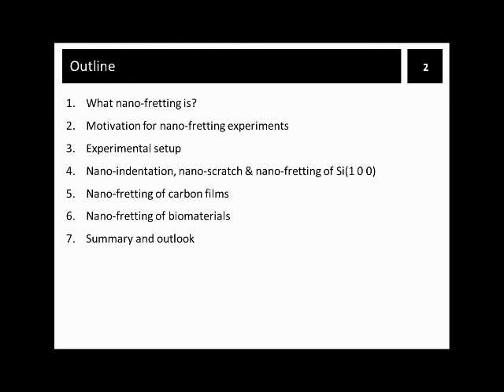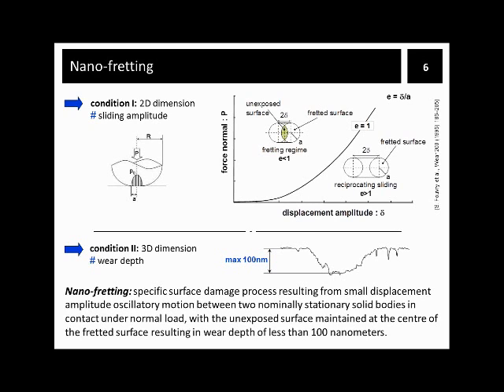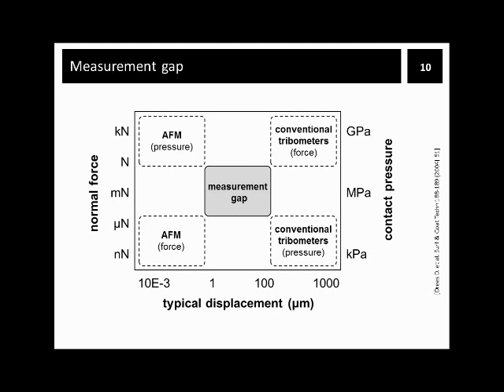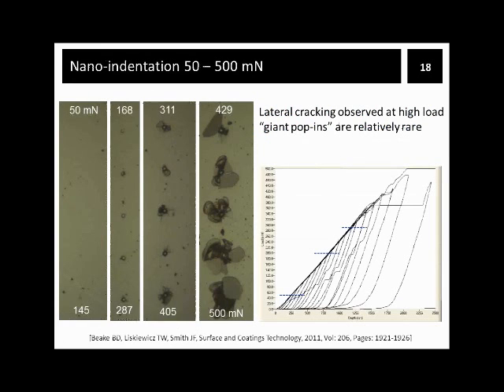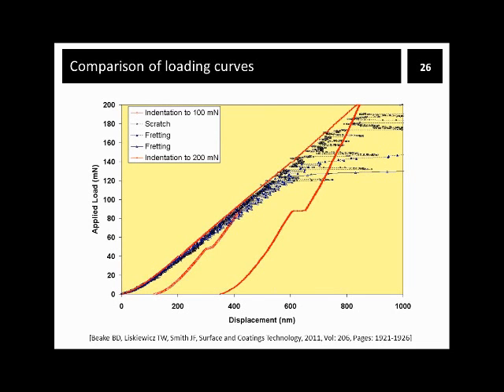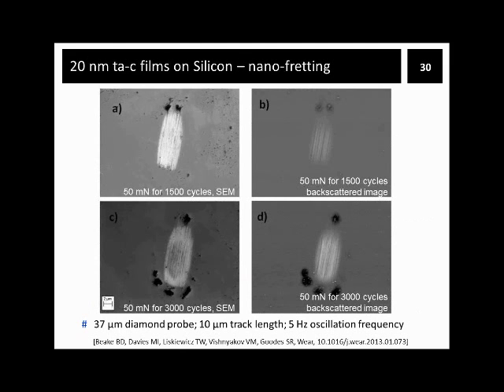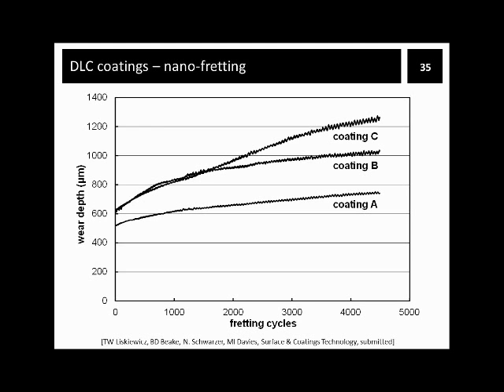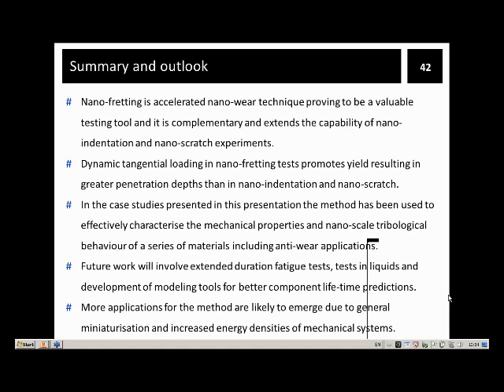Nano-fretting: expanding the operational envelope of nano-mechanical testing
Micro Materials presents a video on Nanofretting, expanding the operational envelope of nanomechanical testing.

Miniaturisation of mechanical devices results in severe contact conditions generated by relatively small forces. Performance of materials at small contact scales is a significant challenge and tribology becomes an enabling technology for any small scale devices with moving components. Fretting experiments performed at small contact scales bring specific challenges including increased importance of surface energy and adhesion, role of wear particles and impact of surface roughness.

In this webinar Dr. Tomasz Liskiewicz examines some of the latest results obtained using nano-fretting module attached to NanoTest platform.

Outline of the presentation:

-          Nano-fretting regime definition

-          Experimental setup

-          Small scale fretting of biomedical materials

-          Small scale fretting of ta-C films on Silicon

-          Indentation, scratch and small scale fretting on Silicon